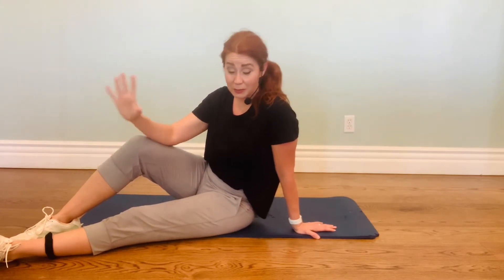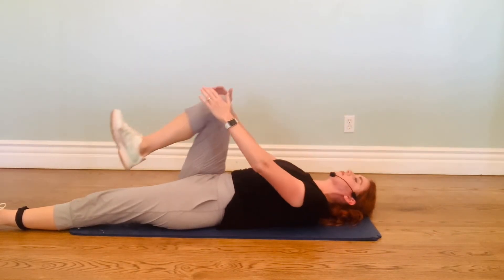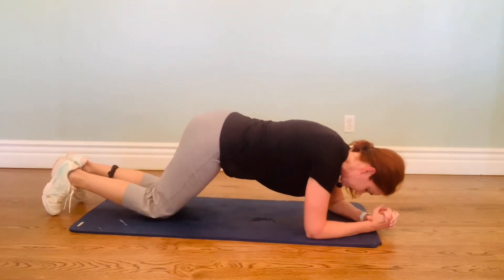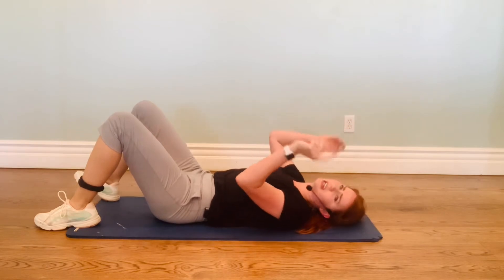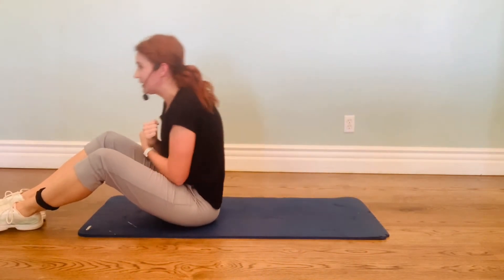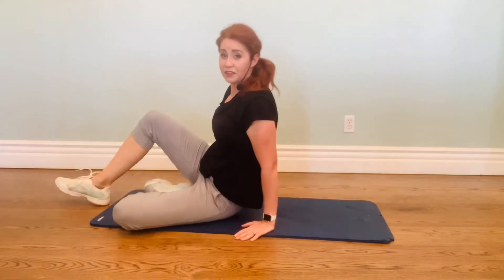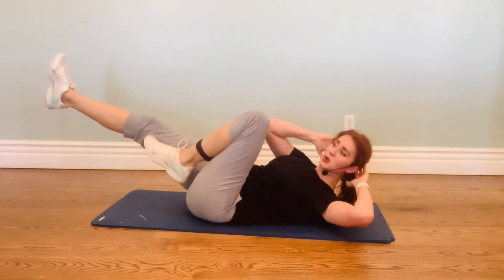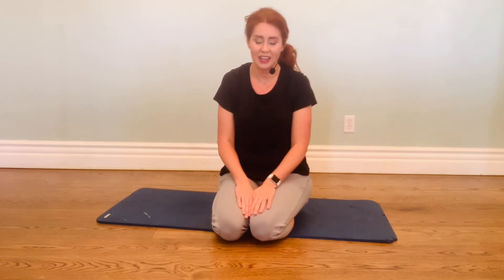8 minute AB Workout Video That Tones Your Core Fast | OLD SCHOOL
Anyone watching this at home ab workout video would say, "That's old school,". Because all of these moves have been in workout videos since the early days of group fitness. You don't need to do the latest most innovative moves to work the core. Toned abs have been around as along as the Sit-Up and Crunch. So let's all get the work done together just like they did in the 80's. All the best moves are in this one, including Superman.

Find more Brighter Fitness at BrighterFitness.net

Next One - Roa
Free Copyright-safe Music